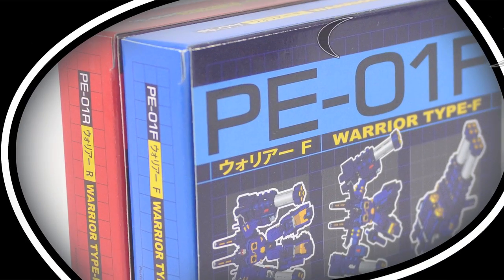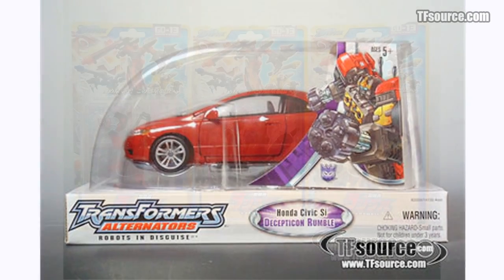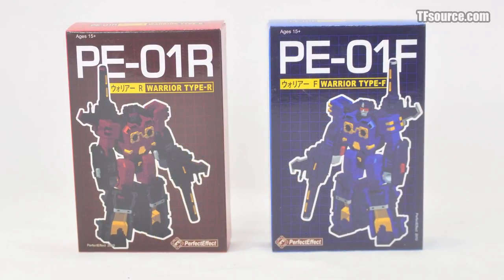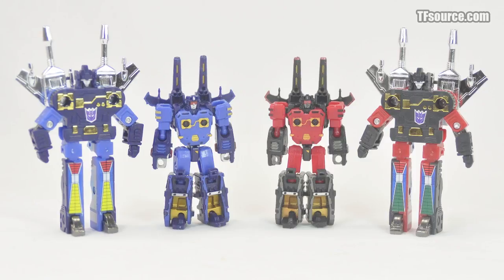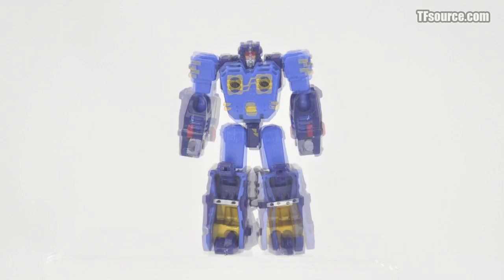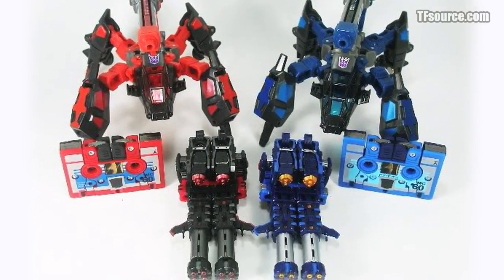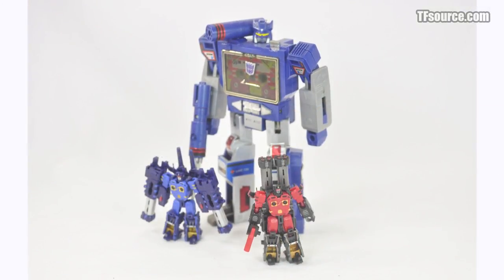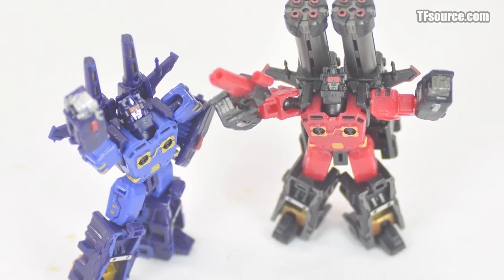018 Perfect Effect Warrior Type PE-01R & PE-01F - TF Source Video Review 018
There are not many Transformer debates that run much deeper than the age old truism: Frenzy is blue Rumble is Red also denoted to FIBRIR.  Many an internet flamewar has erupted defending the colors of these small Decepticon punks.  The dispute has risen from a discrepancy between the original G1 cartoon and the toy depictions of each character.  Over time and many subsequent toy releases, evidence has sided with the proper coloration of Frenzy being blue and Rumble being red to the dismay of cartoon supporters.  Regardless of your disposition on the matter, third party toy manufacturer Perfect Effect has released a two-pack of their Warrior Type figure in very Frenzy and rumblish colors.  Let's set aside our differences and prepare to "kick tailgate!"

It's hard to be a solid Soundwave collector without branching out into his cassetticon minions and these two 3rd party runts should be able to find a home along side any other army of mini-tapes.  Even now Hasbro and Takara are planning a Generations giftset of both Frenzy and Rumble so these may become a mainstay for fans of the characters.
So just who is who?  If you still really care about the answer to this question, perhaps you'd be best off getting ahold of the original shadow version of this mold or wait for PE-02 with the additional back pack.
So next time a pesky transfan tries to force their own version of the Transformers rainbow on you, show them your perfect effect warriors and tell them to "take on someone their own size."

A VERY SPECIAL THANKS TO JESSE CUSTER / JASON LIGHT for the his Encore Frenzy & Rumble.